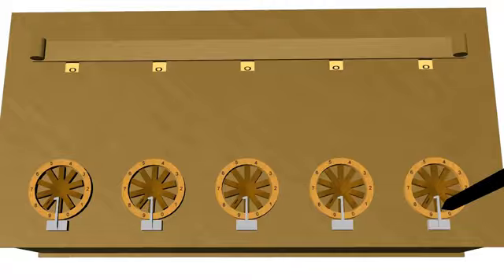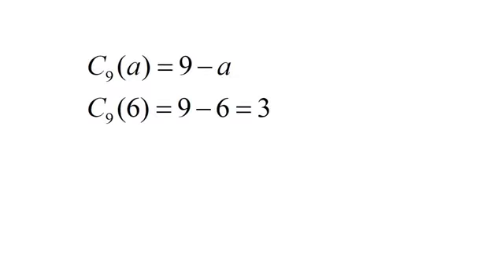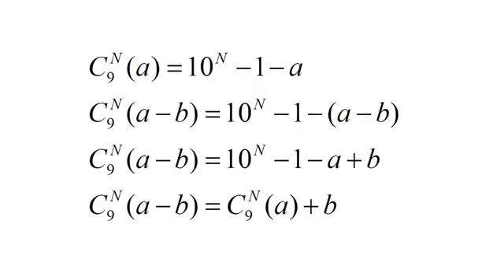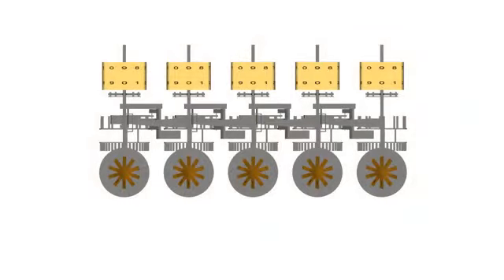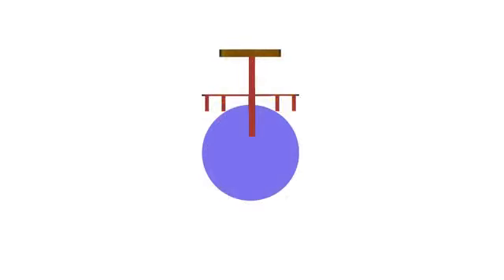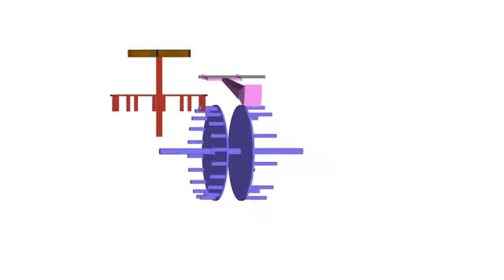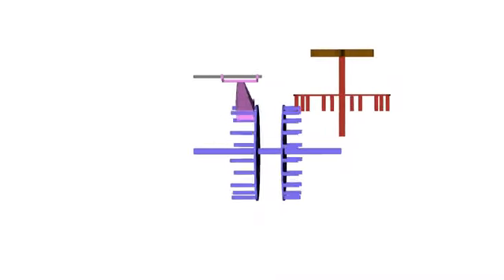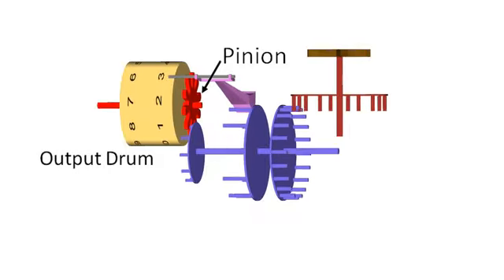1 How the Pascaline Works